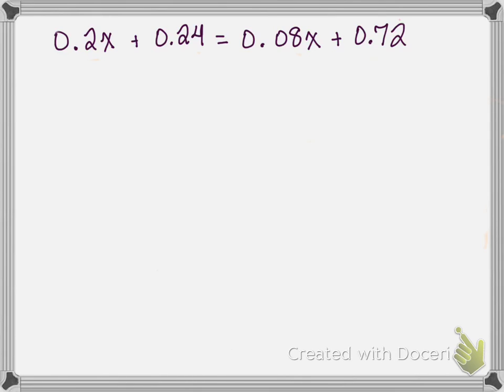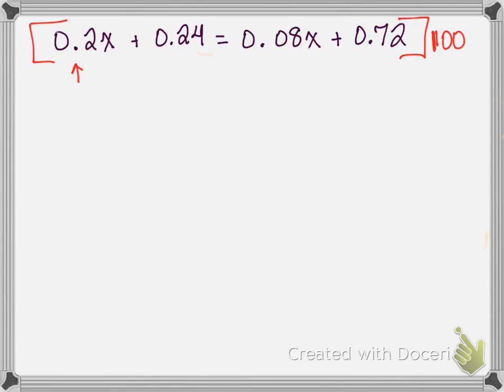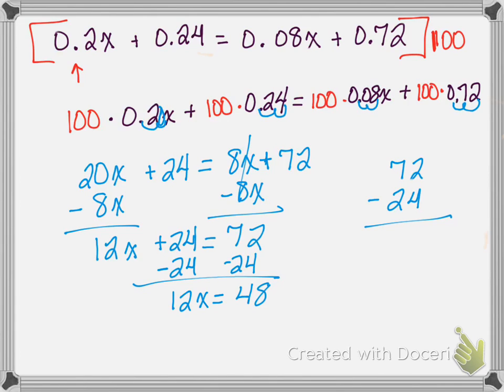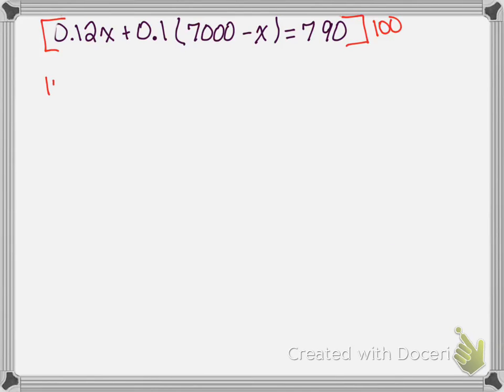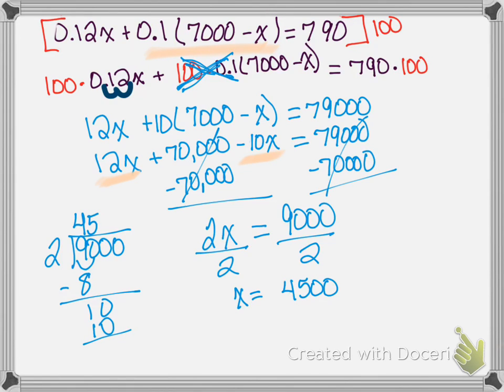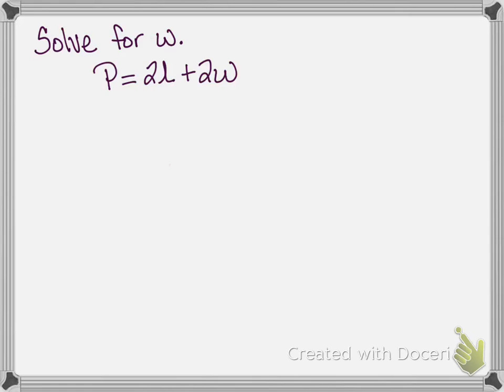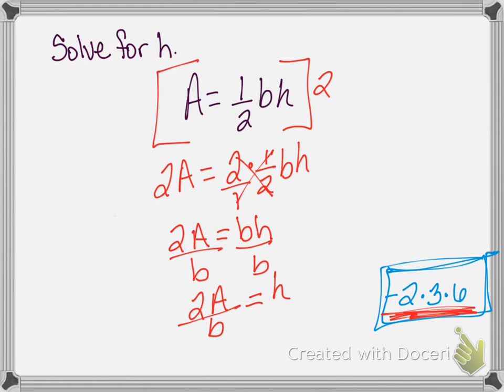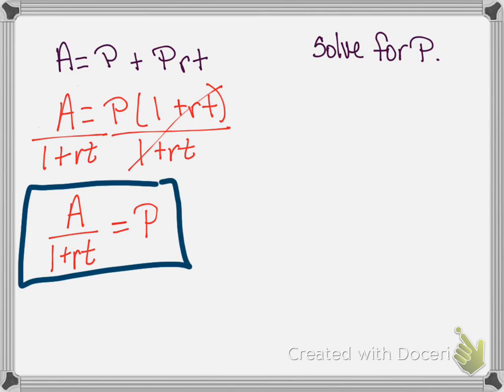math 131 ch 2 2.3 decimals and formulas